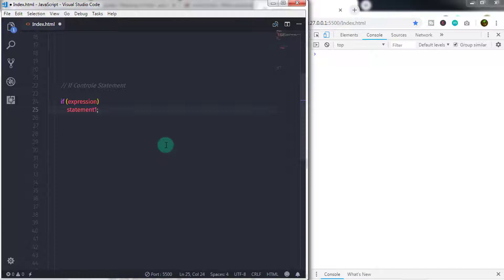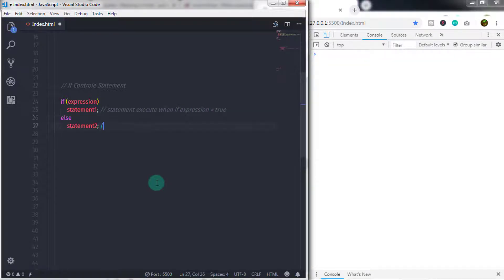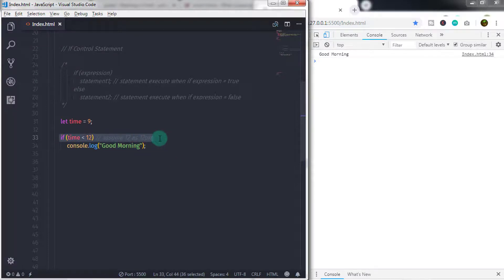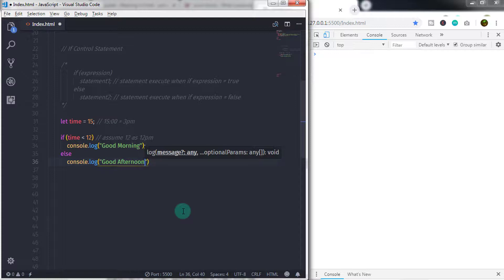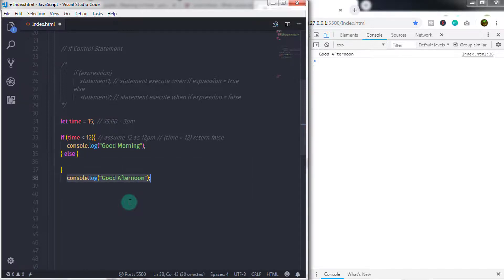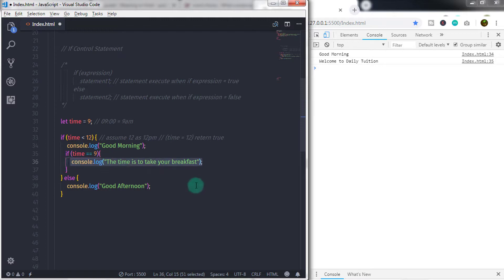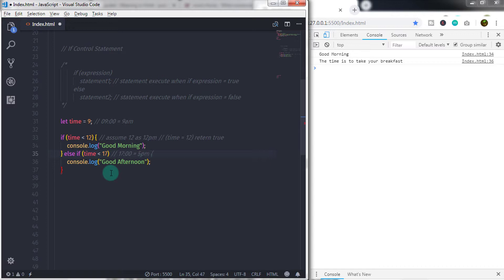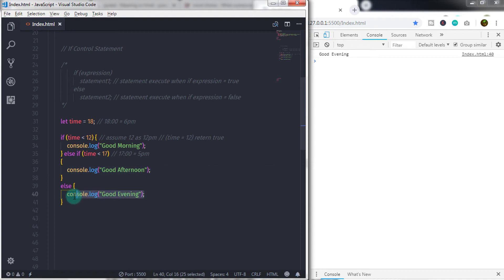Learn If, If-else, and If-else-if Ladder - JavaScript Tutorial Part - 07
In this video, we will learn all about if and else with the if-else ladder. In this video, we will describe everything from scratch.

If you have any question then comment us.

How to Create Bootstrap Carousel (Slider) - Complete Guide